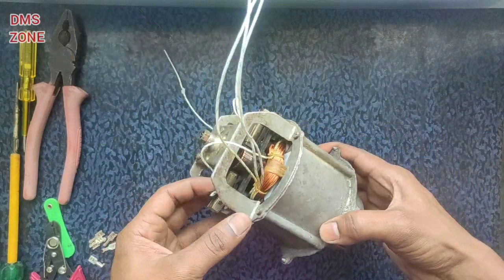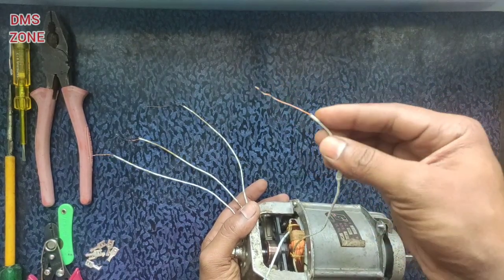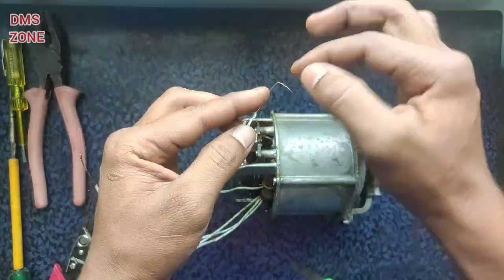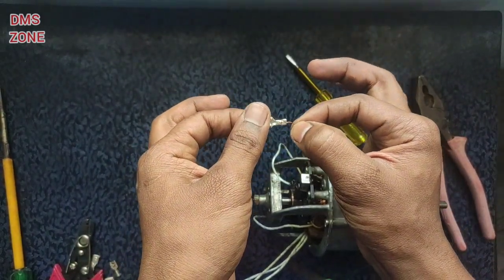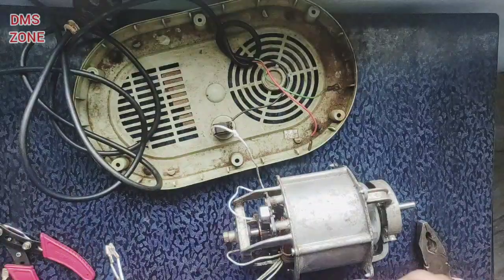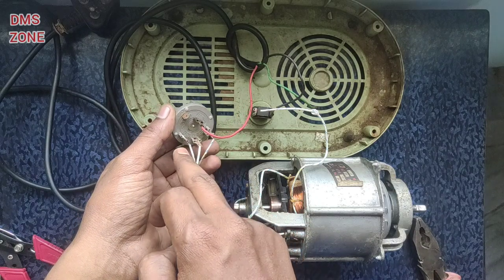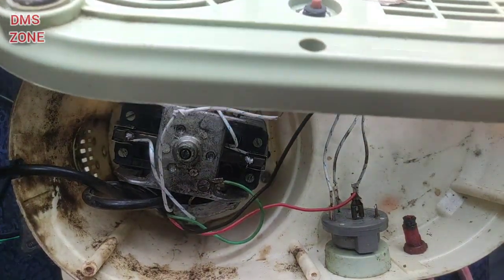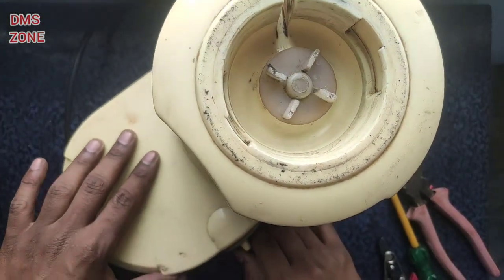Mixie Motor Connection in Tamil//மிக்ஸி மோட்டார் கணெக்சன்/Mixer Grinder Motor Speed wire Connection